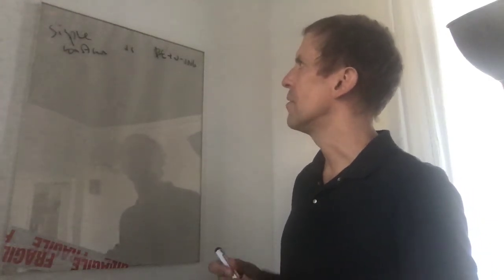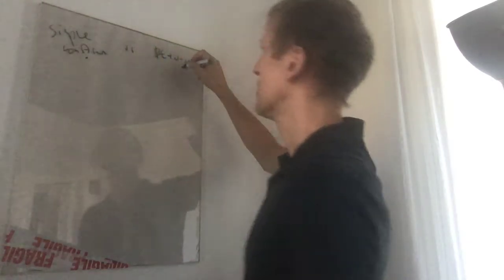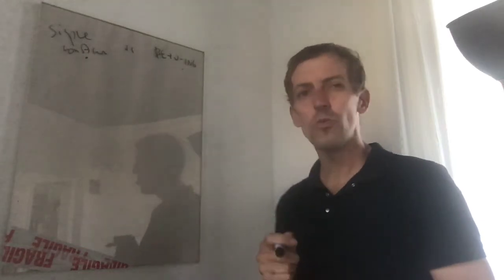simple vs continuous 1